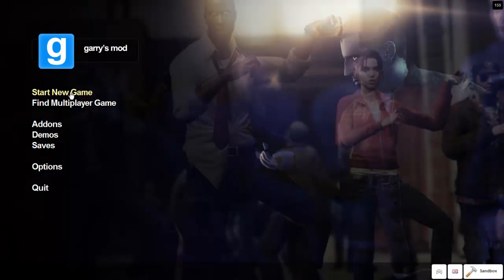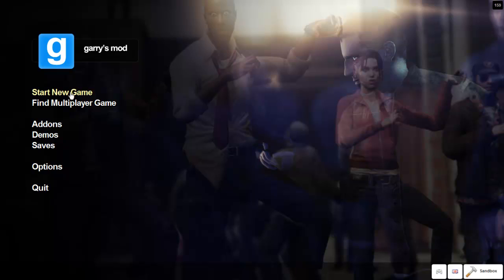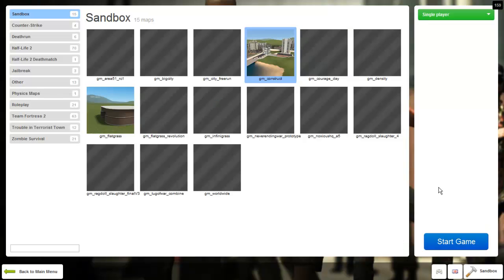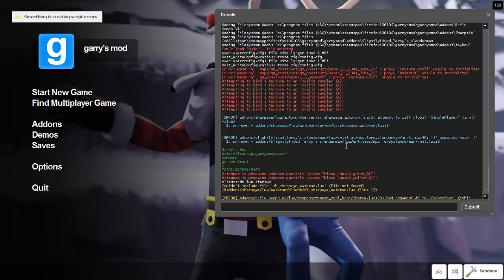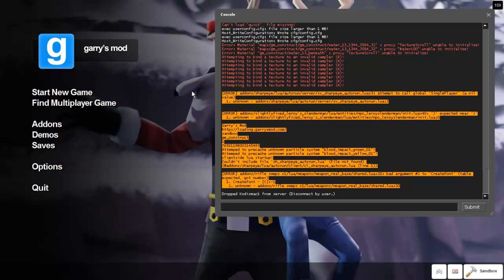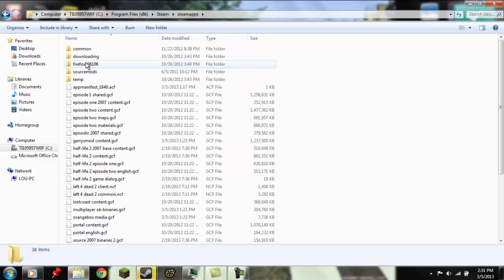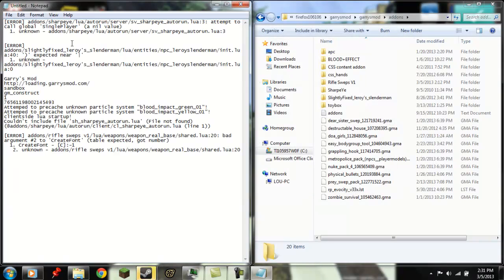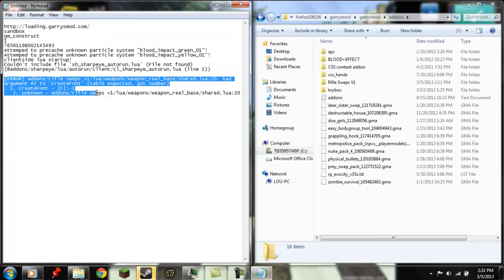Gmod Script Errors Website [FIX]